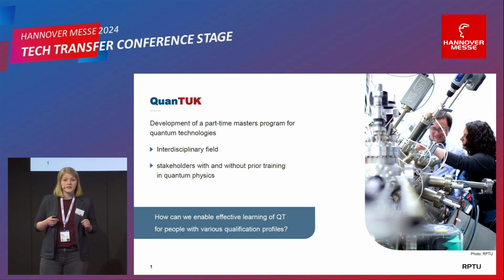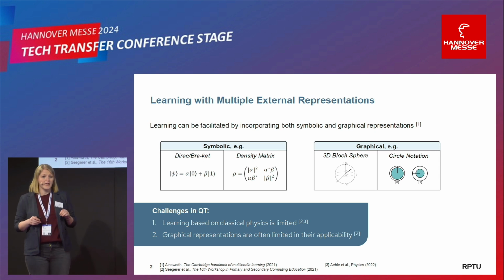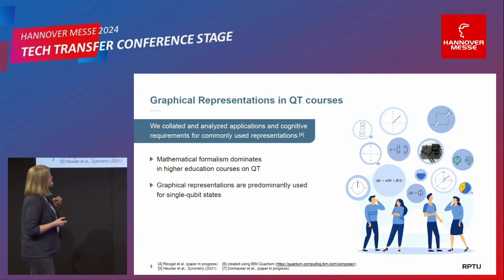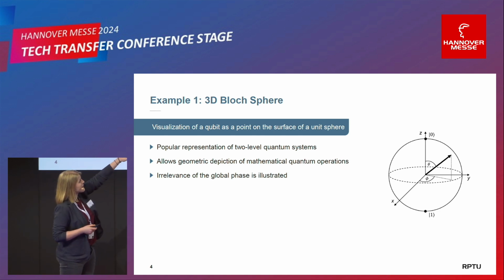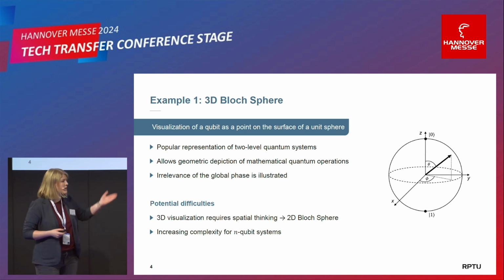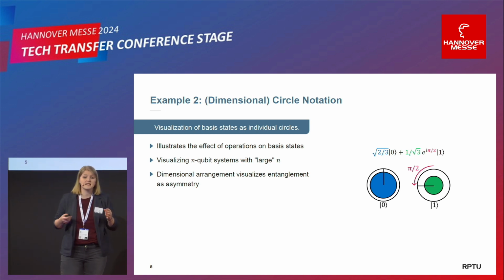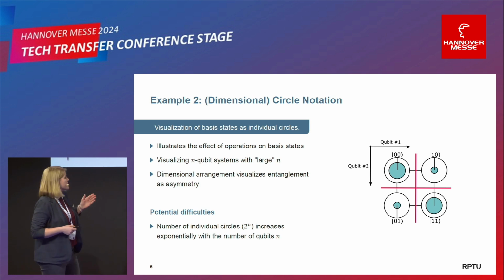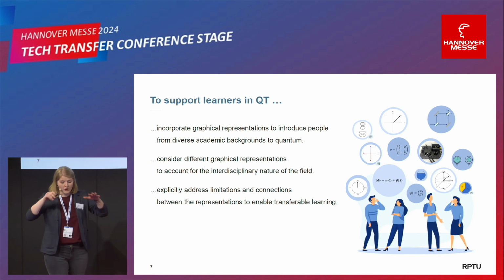RPTU Fernstudium auf der Hannover Messe 2024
Das DISC-Fernstudienzentrum der RPTU Kaiserslautern-Landau war auf der Hannover Messe 2024 zu Gast und hat den Bereich Fernstudium und Weiterbildung mit berufsbegleitenden Fernstudiengängen wie „Quantum Technologies“ oder „Software Engineering for Embedded Systems“ vorgestellt.

Auf dem Gemeinschaftsstand „Your Quantum Future“ haben wir viele tolle Menschen kennengelernt und uns sehr über den regen Austausch gefreut. Unser vierköpfiges Team mit Eva Rexigel, Jonas Bley, Juliane Brauch und Réka Vágvölgyi blickt auf eine tolle Woche in Hannover zurück.
Wir wurden für den Podcast „Kreativität & KI“ des „Mittelstand Digital Zentrum Zukunftskultur“ interviewt, haben Experimente am Quantenkoffer vorgeführt und durften zum Abschluss unser Programm in einem Fachvortrag präsentieren.

Diesen Fachvortrag von Eva Rexigel seht ihr hier. Viel Spaß beim Anschauen!